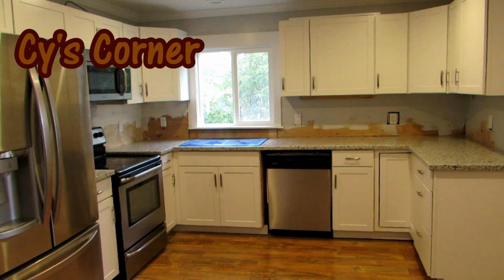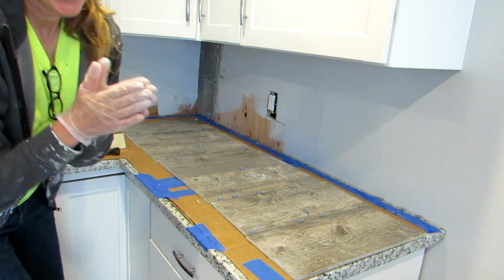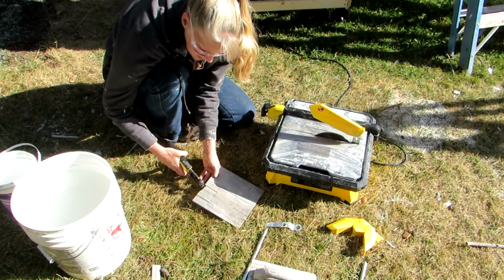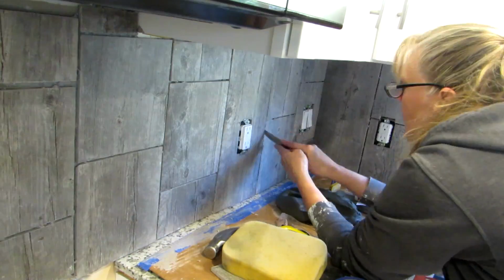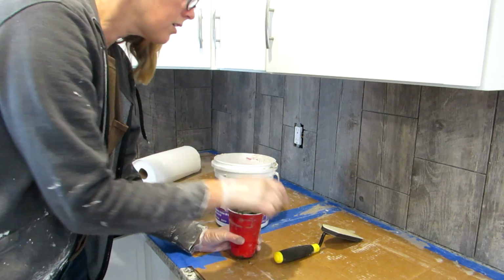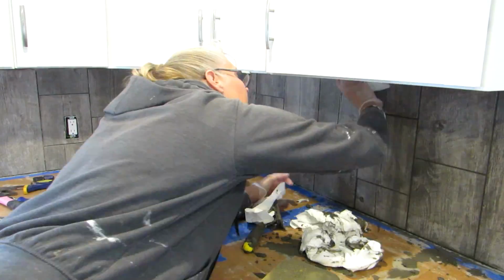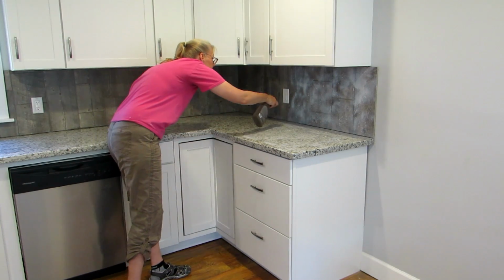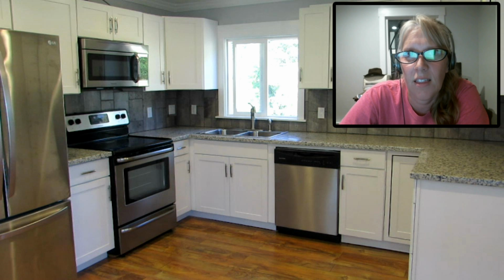Kitchen Backsplash, Oregon House Ep. 10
Hey!!! So I tried my hand at setting tiles for the backsplash!!! We had a tough time picking out the tiles, but when I saw these I just knew they fit us.  Husband really likes them too.  I was very excited to do this backsplash so I read about different types of adhesives, thinset, grout, and tile nippers.  Then I jumped right in!  The tiles were really long so Husband cut them into workable pieces and let me go at it.  I really enjoyed it and look forward to working with tiles, mud, and grout again.  I have been reading about mosaics and hope to make some of those out of the left over tile pieces, or maybe with some rocks or something!!!   Next is painting the outside of the house and the roof, then the big jobs are all done!!!

Cy’s Corner
Newport, Oregon
97365